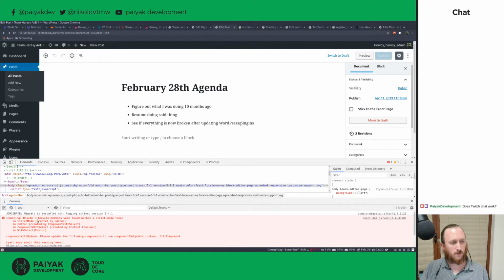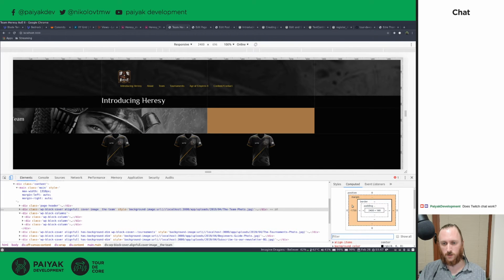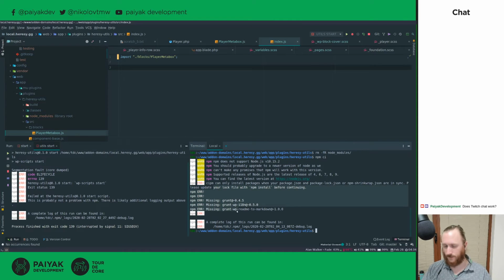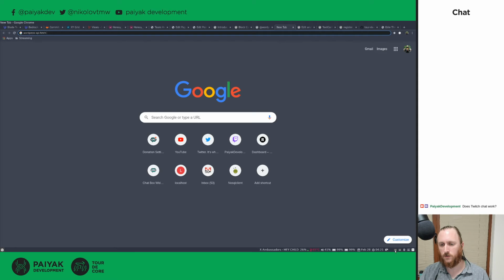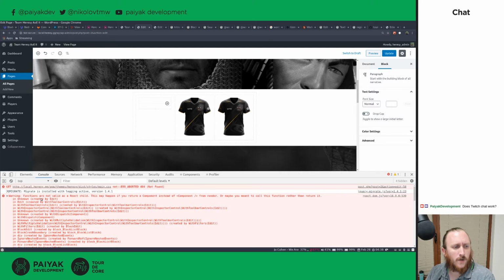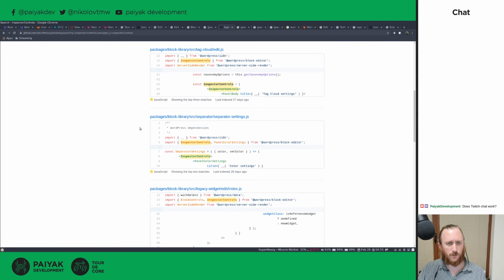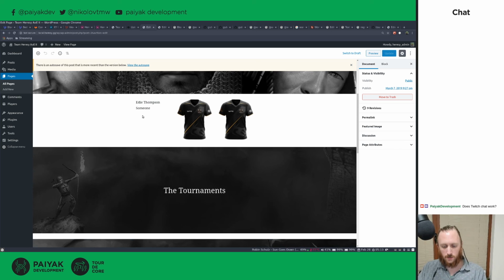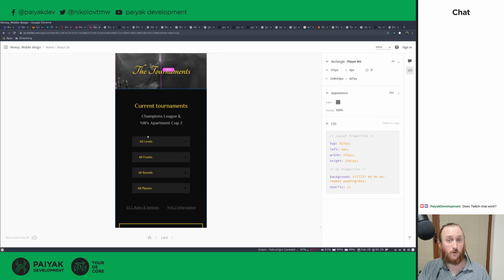Team Heresy Part 5 - Developing a WordPress Site From Scratch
On today's agenda:

1. Figure out what I was doing 10 months ago
2. Resume doing said thing
3. See if everything is now broken after updating WordPress/plugins